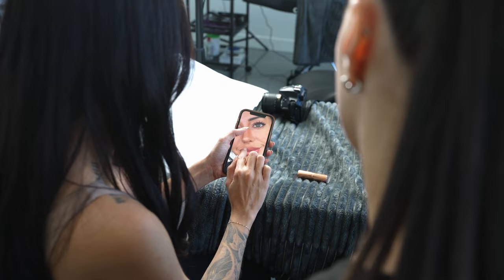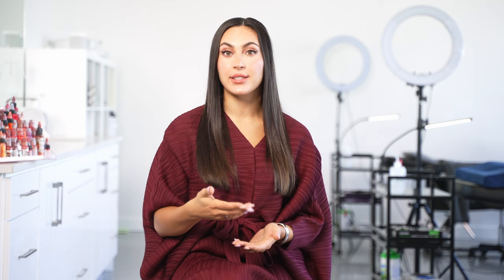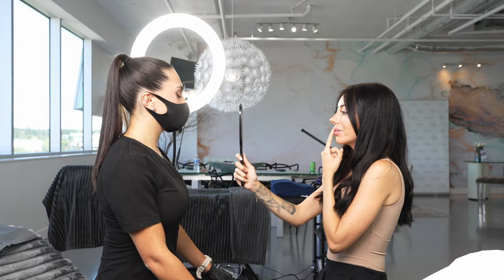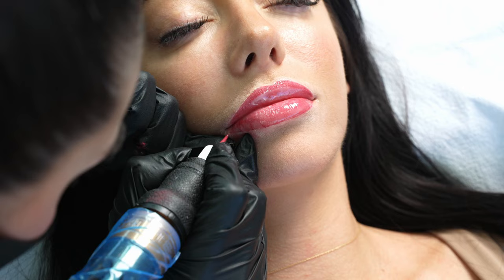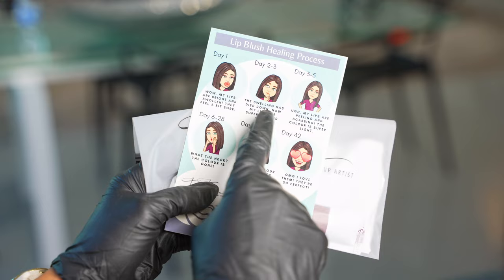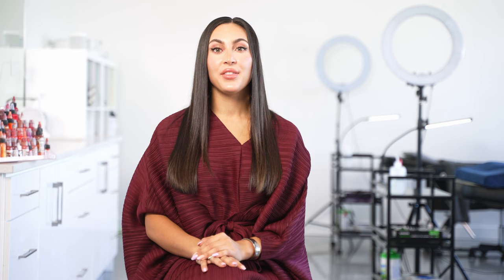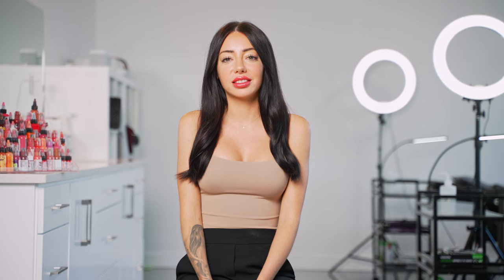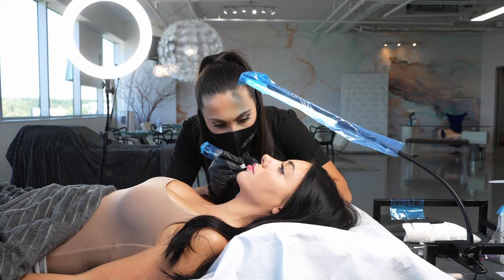Lip Blush Tattoo - What To Expect (Healing Process, Pain, Etc)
Here is a short video dedicated to clients to show how a Lip Blush Tattoo procedure goes here at Tesstattoo.

This video showcases healing process photos and videos, goes over how we pick colors for our clients, how long the appointment time is, and answers some FAQ's about the procedure!